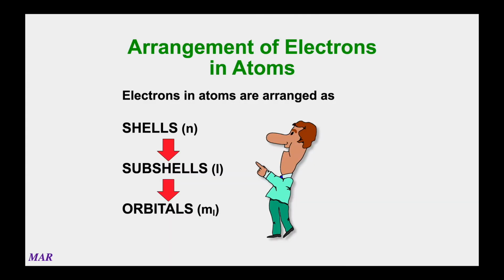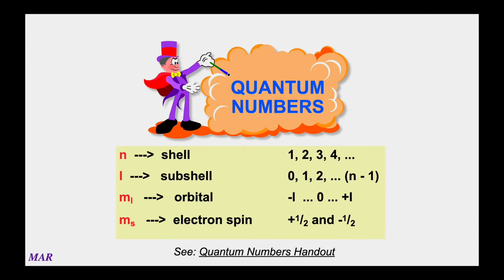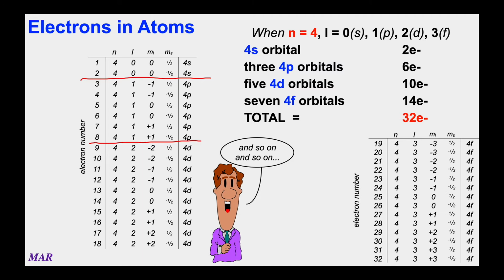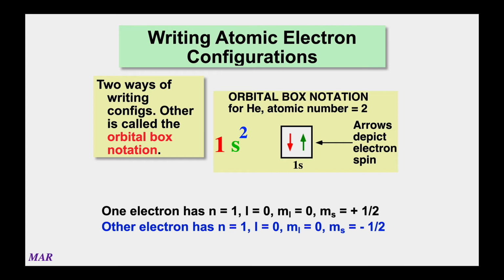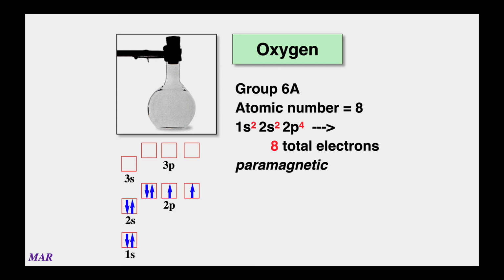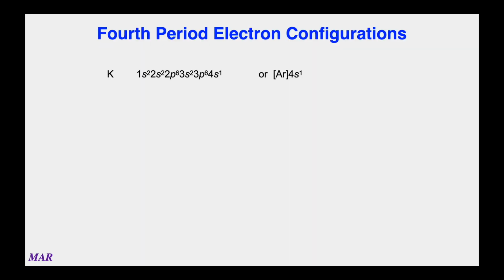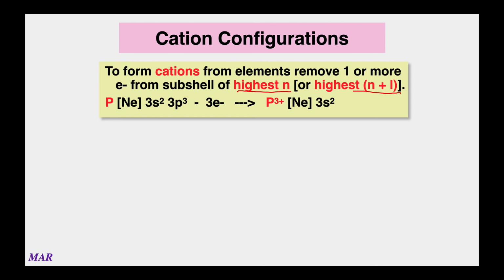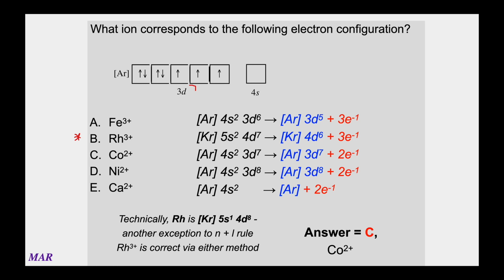(old version) CH 221 Chapter 6 Part 2 - Part 1 of 2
This is the online version of the lecture for Chapter 6 Part II (Part 1 of 2) of Chemistry 221.  Email the instructor if you have any questions!
The Chapter 6 Part II - Part 2 video can be found